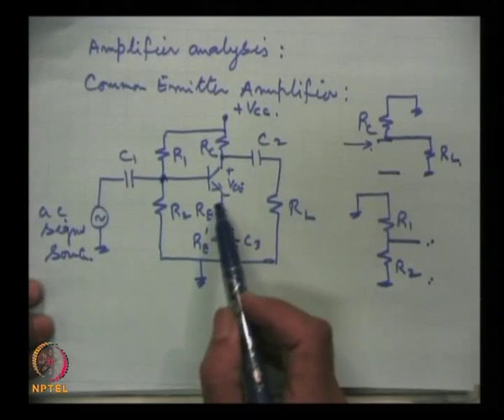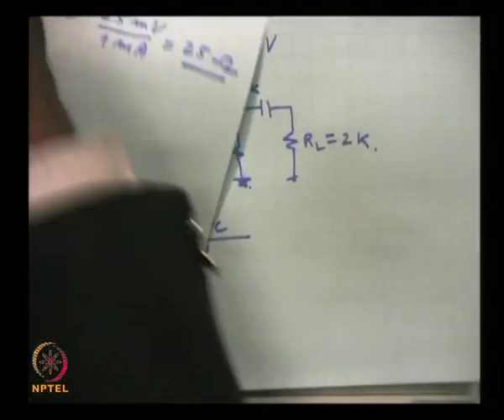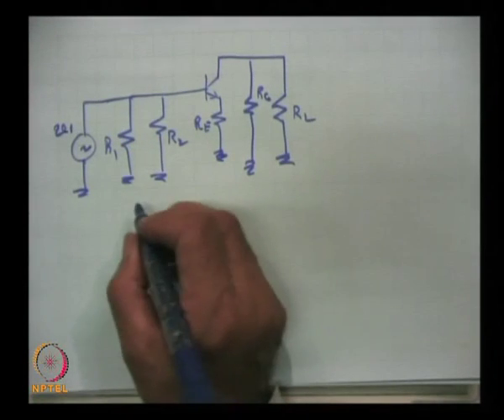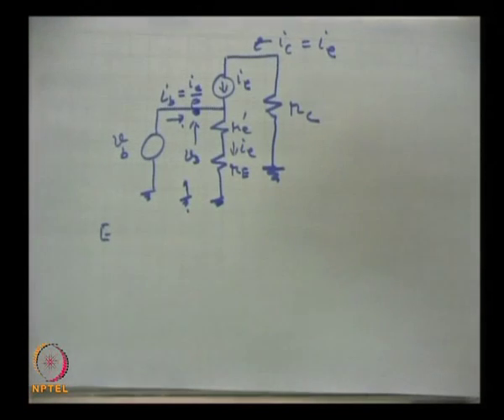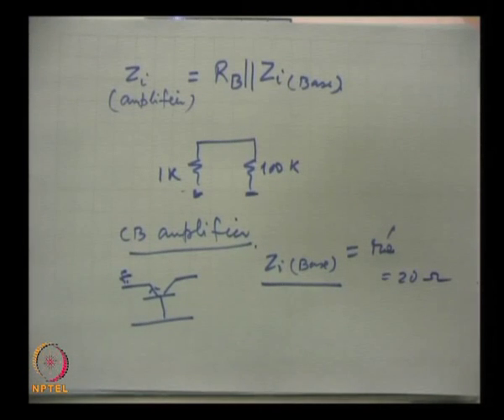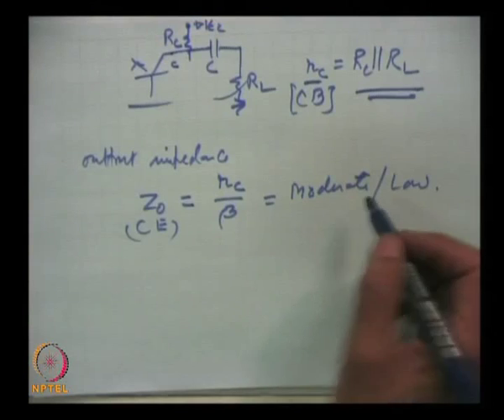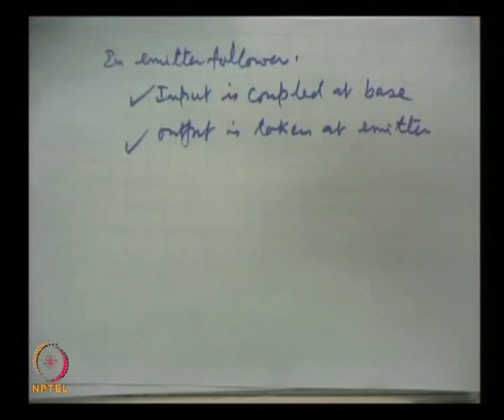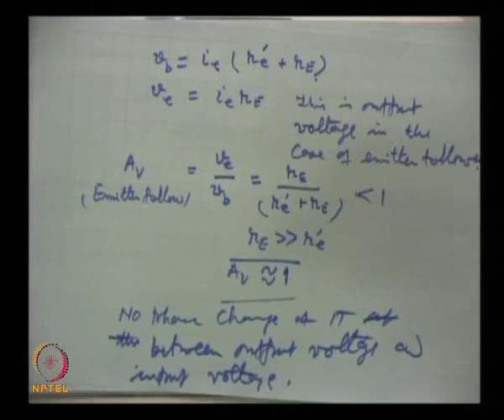Mod-03 Lec-14 R - analysis (Contd.)